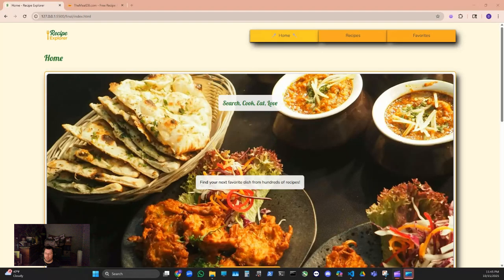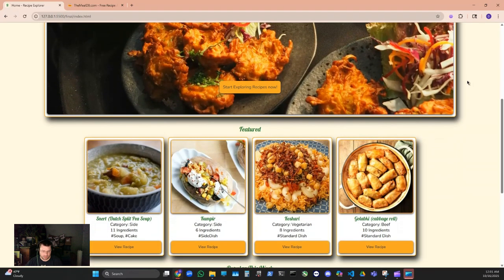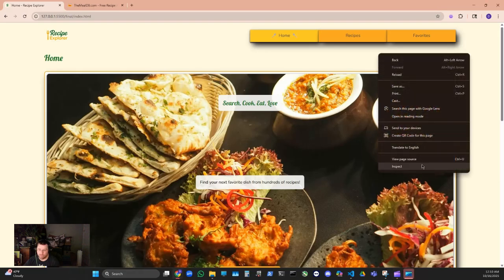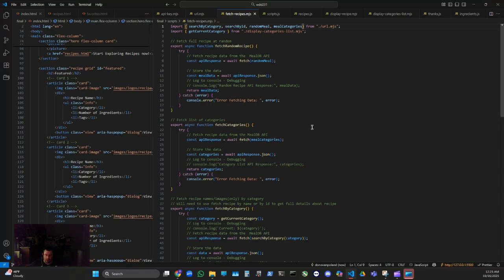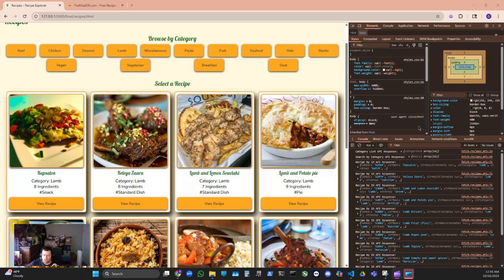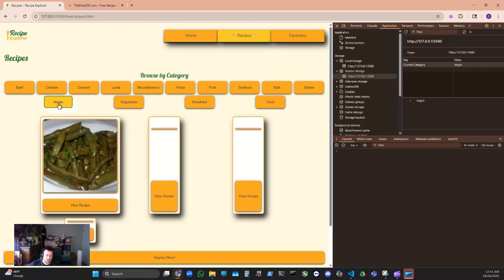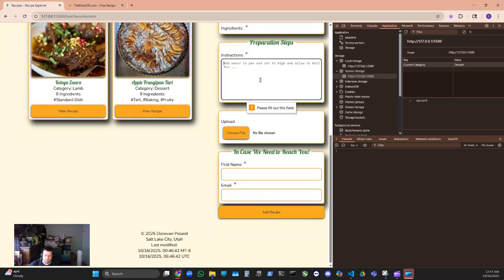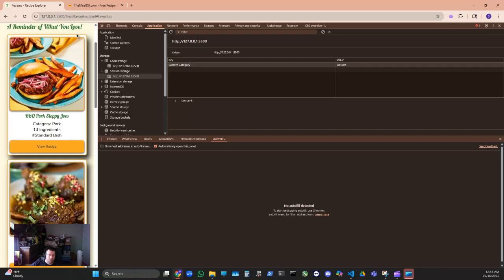Recipe Explorer Demo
Demonstration of my final project for WDD231 - Web Frontend Development. Recipe Explorer site and my skill in using API's to dynamically display data from a database